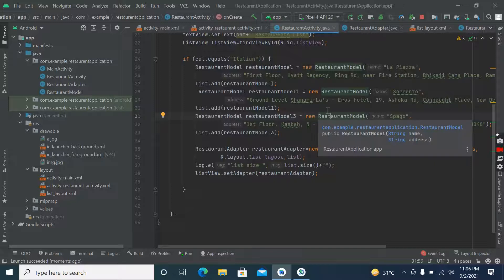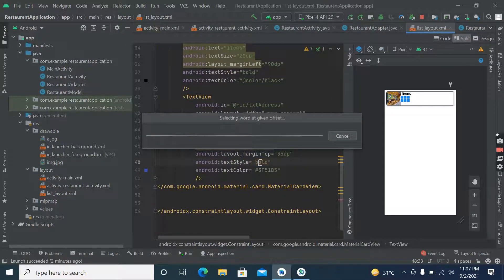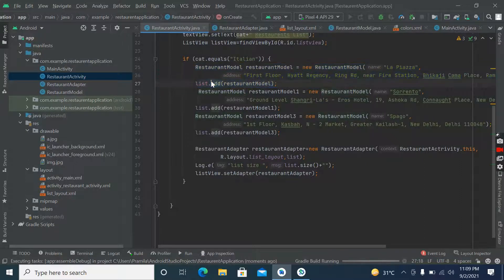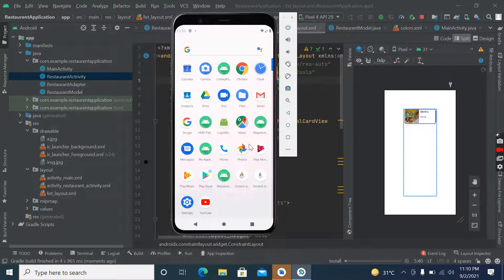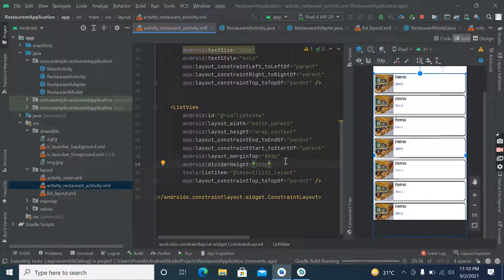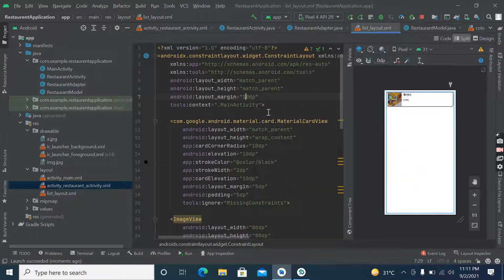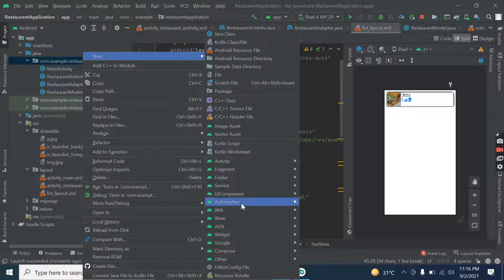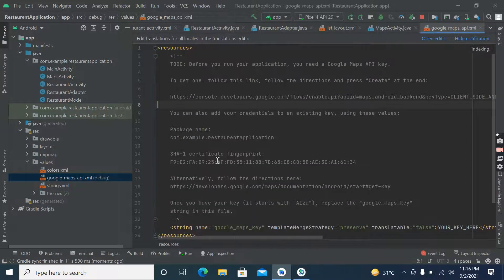Part#8 Restaurant App in Android Studio with Google Map api Integration ,Android app development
We are a Team of experienced Software Developers, we have worked on more than 200 projects.
We can help you with:
Freelance Projects.
Java, android, flutter, kotlin, mysql, php and basic programming Exams.
We also teach Programming individually as well as in Batch.
JSON Parsing
Java
XML
Rest APIs
Google Map
Firebase Authentication
SQLite
MySql
Push Notification
Background Service
Android SDK
Material Design
Retrofit
Postman
Inheritance in java
OOPs concepts
Java classes